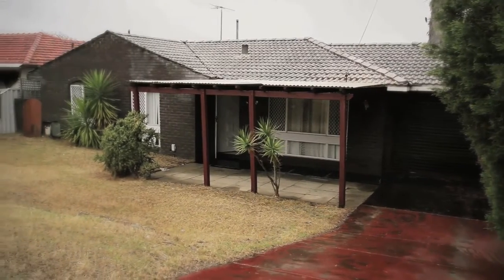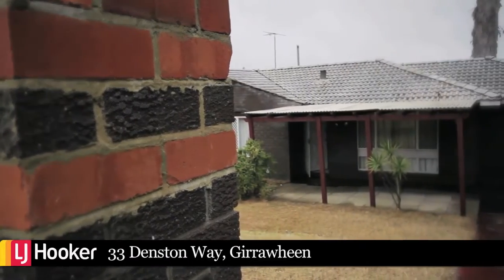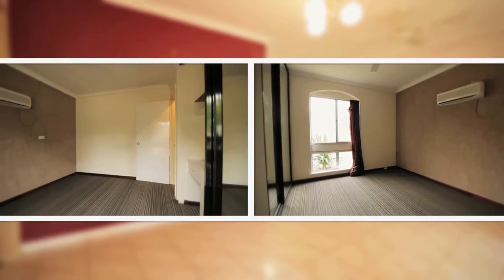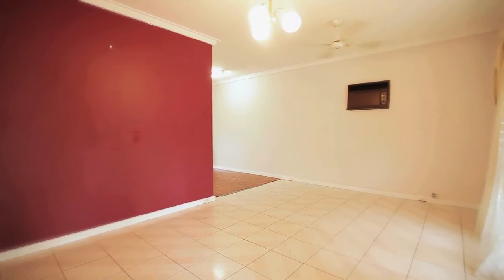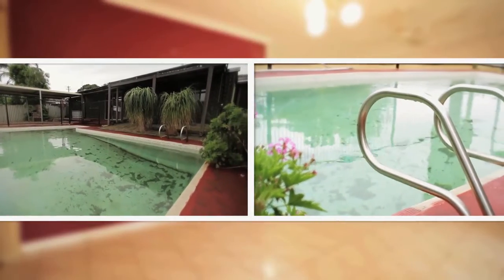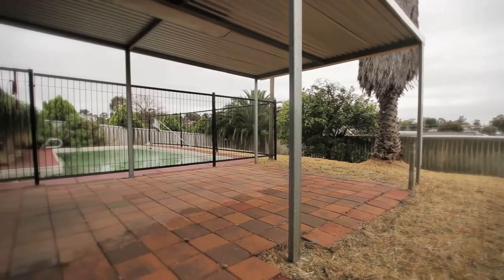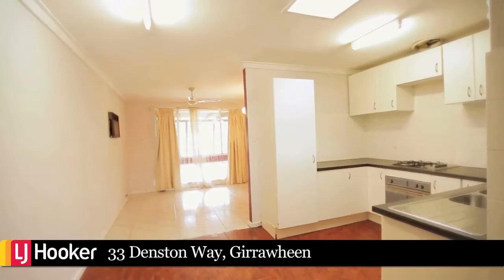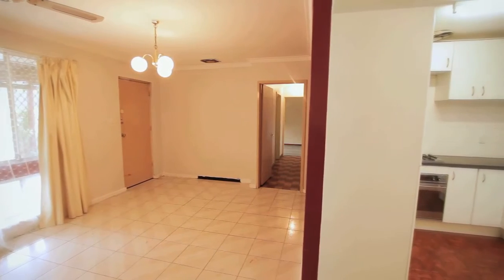Girrawheen property for sale: 33 Denston Way, Girrawheen Ashton Crooks, LJ Hooker real estate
Australian property for sale in Girrawheen. This 3 bedroom, 1 bathroom home located on a quiet and family friendly street will be the perfect property for a young family to enjoy the summer months in the below ground swimming pool. This Perth property is in a fantastic location just minutes from local shopping centres, schools, parks and reserves. If your looking for Australian real estate either for investment or your next family home this Perth property is a must see.